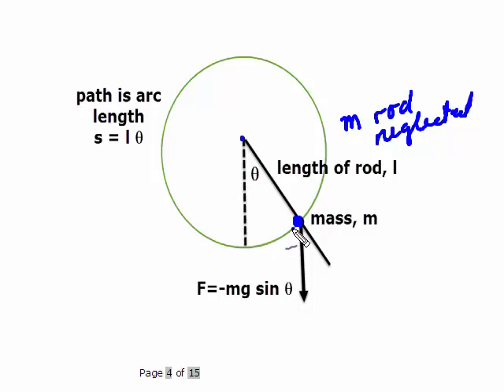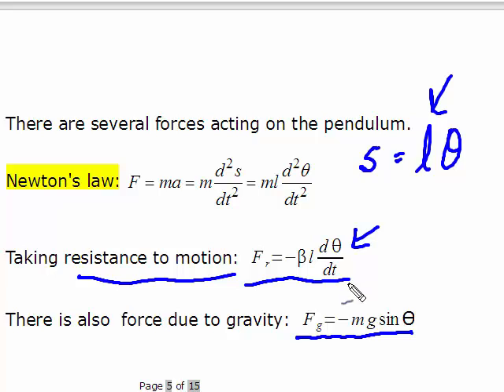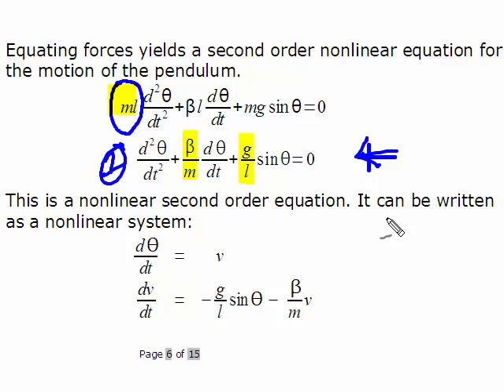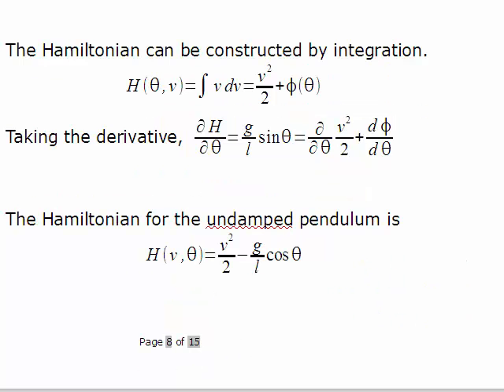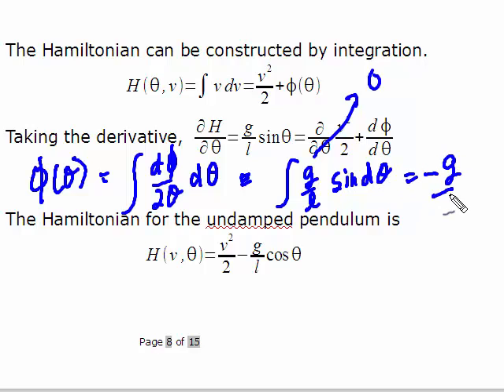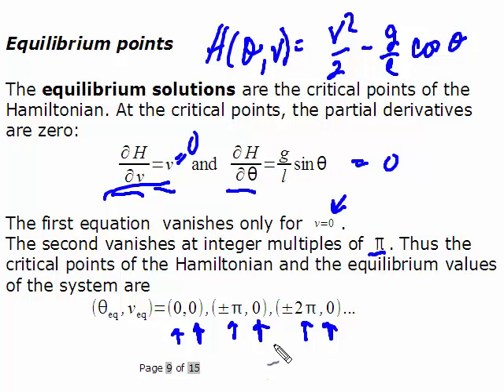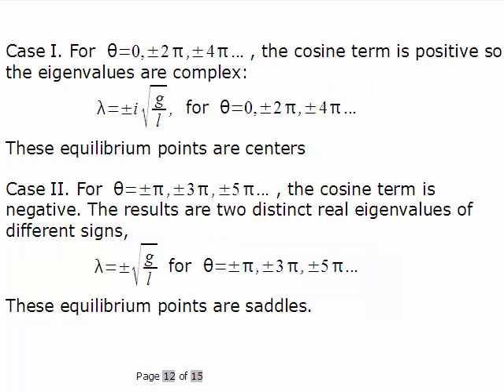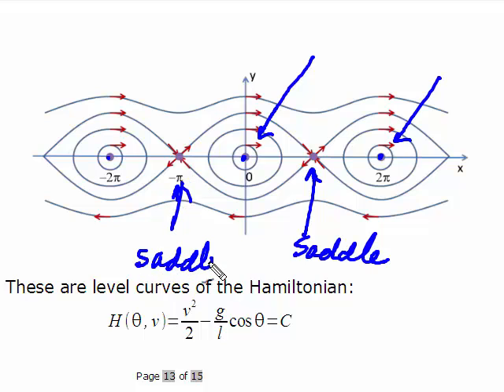ODE Ch. 3 Lecture 4 Pendulum